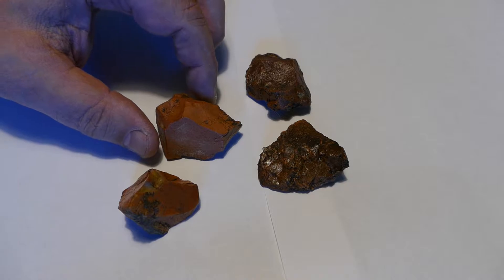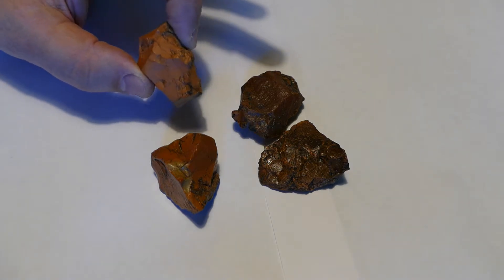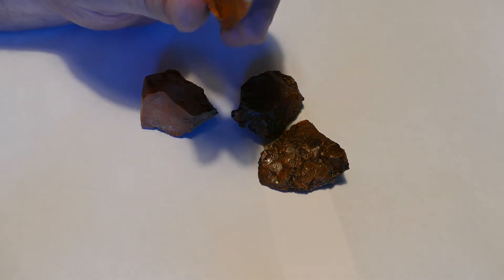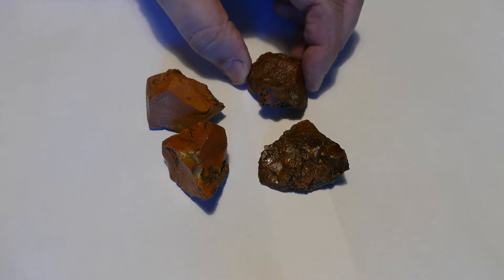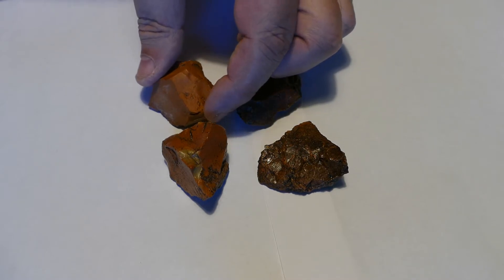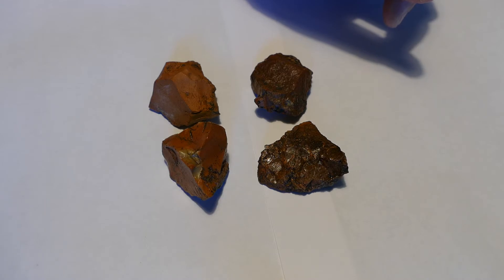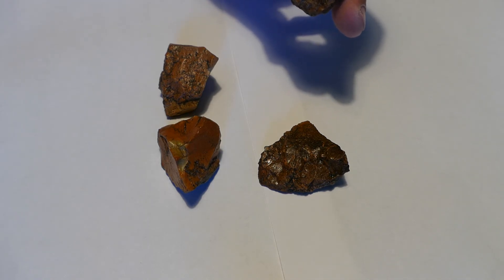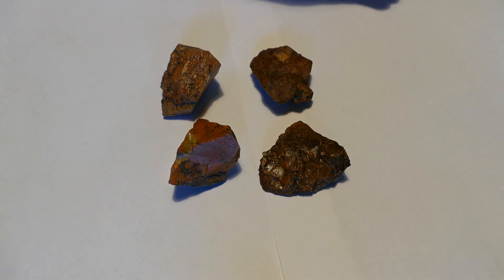Breccia Jasper Agate, Reynold's Creek in Owyhee Mountain Range, near Nampa Idaho.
Enjoy these small pieces you can easily collect in Idaho, a nice short drive from Nampa, Idaho. Find out why this is also a great drive. Breccia Jasper Agate, Reynold's Creek in Owyhee Mountain Range, near Nampa Idaho. Presented by Scooter Bee Rocks

BTW: I've not seen rattlesnakes in this open area, but watch. Also, this area you spray your ankles with mosquito spray to ward off a local small rodent flea. The biggest problem in all areas to watch for though, is just glass from target shooters of old.

Find out in this video about other claims you'll see in this area.

For more info on DIY, Stone, and Jewelry Tips: go